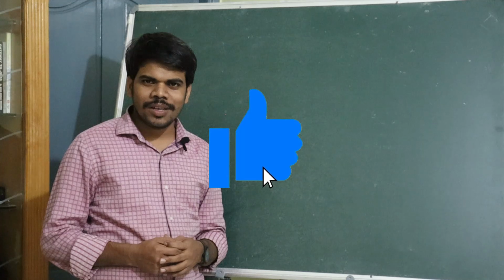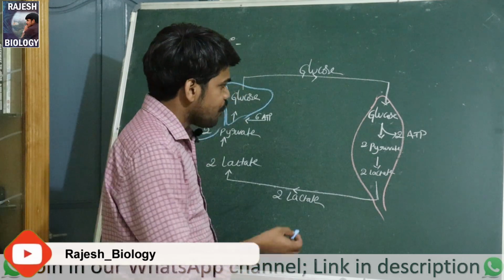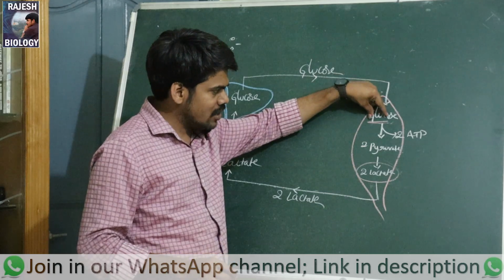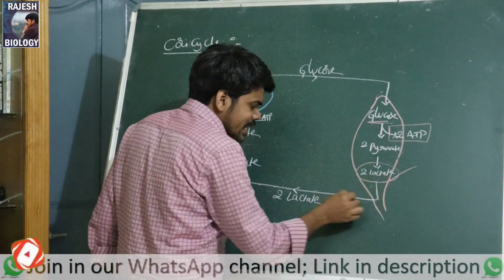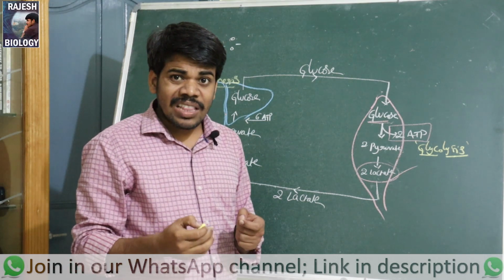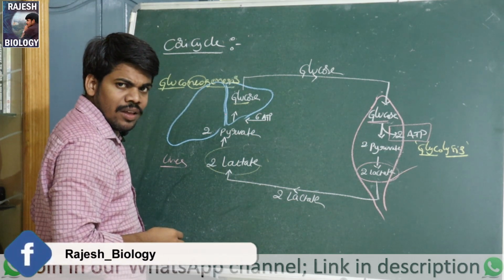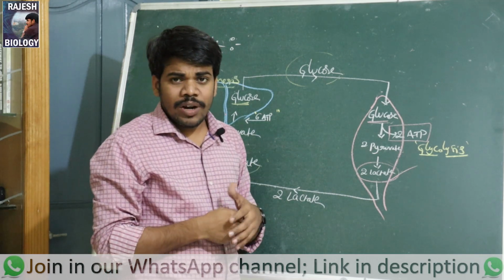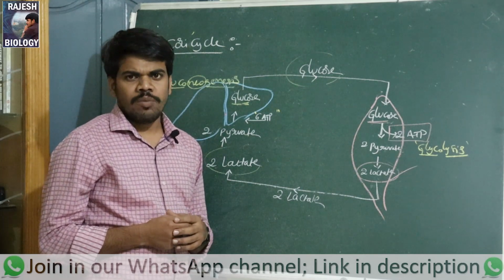Cori Cycle | Muscle Fatigue | Locomotion and Movement | Human Physiology | Rajesh Biology